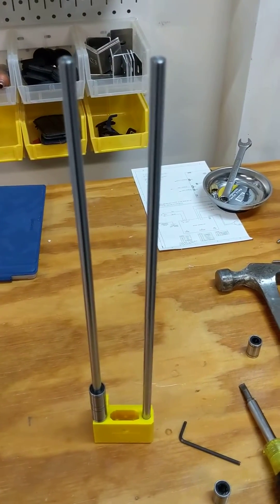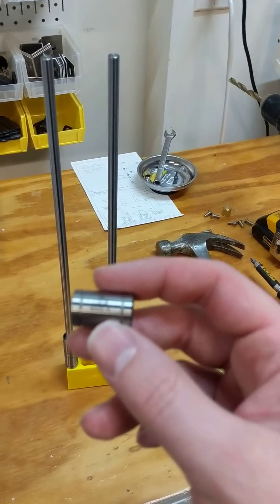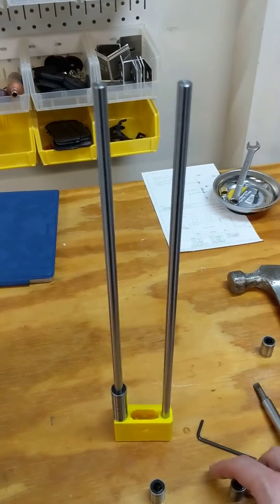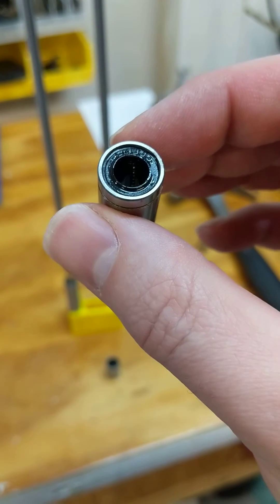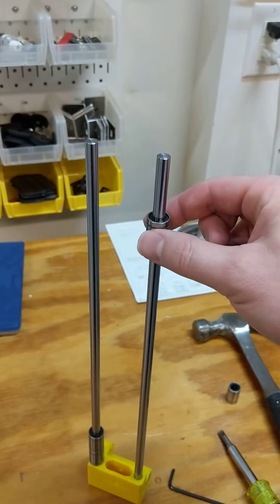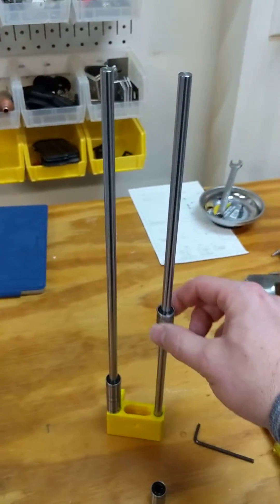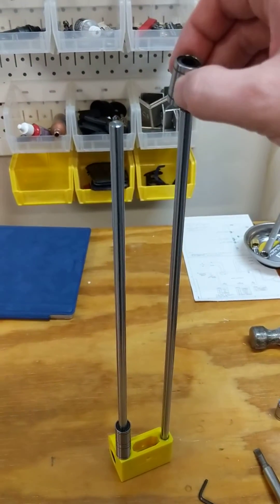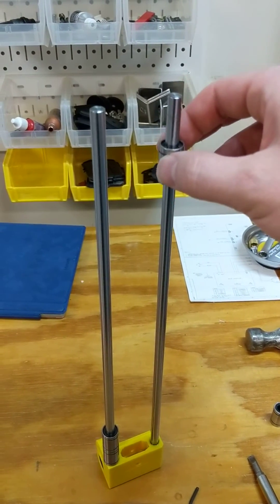Misumi LMU8 bearings for Prusa i3 MK3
Visual demonstration of Prusa stock linear bearings vs Misumi LMU8 bearings